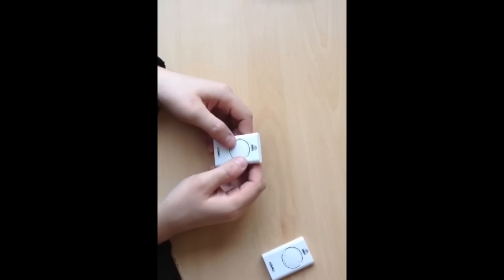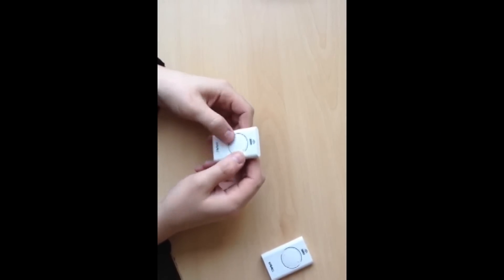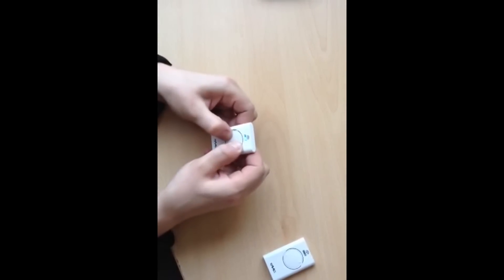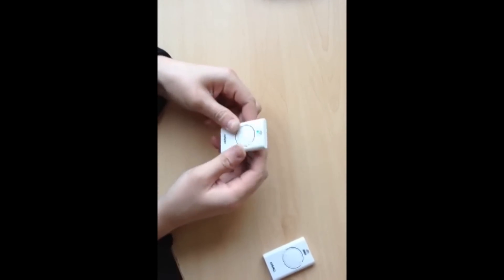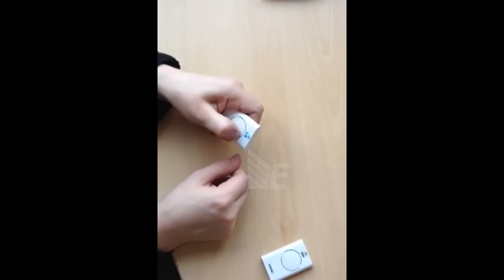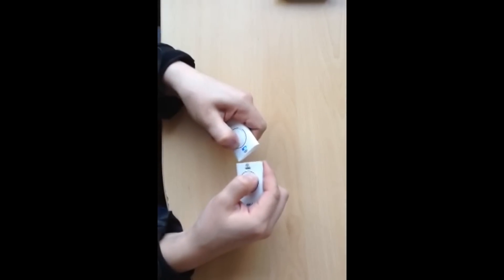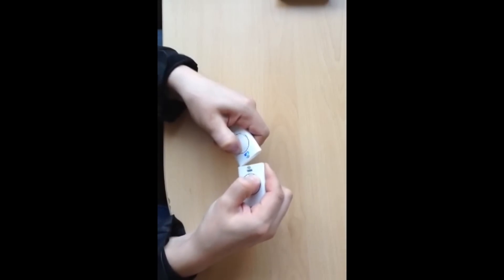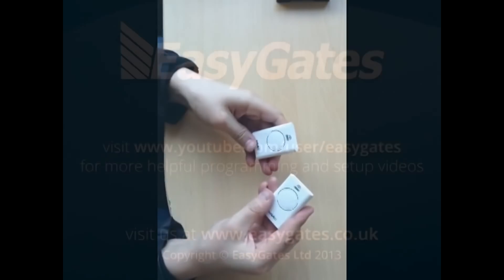How to Copy FAAC 868 MHz SLH Remotes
A quick and simple guide for Copying FAAC 868 MHz SLH Remotes

Please Note: This video uses FAAC XT2 remotes. The following programming procedure applies to all 868 MHz (SLH) FAAC remote controls, including XT2, XT4, DL2, DL4, T2 and T4.